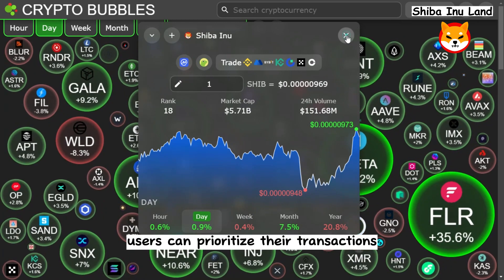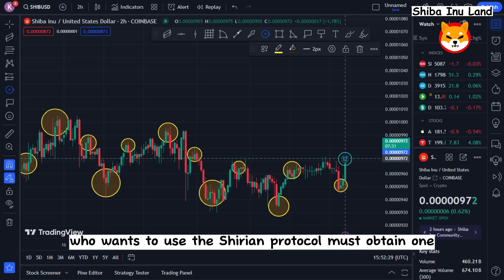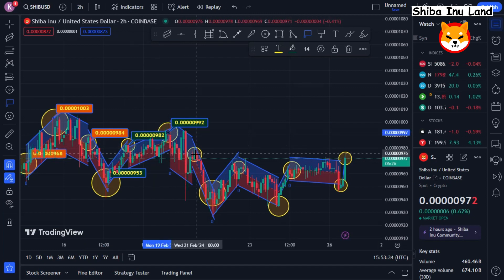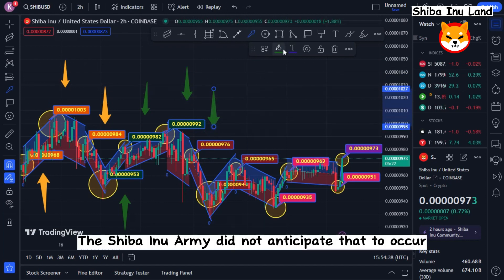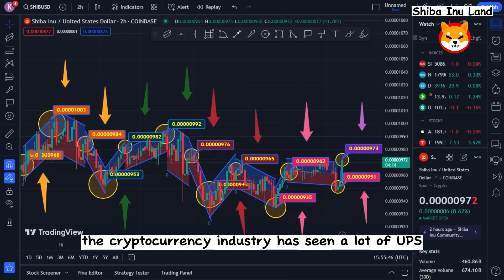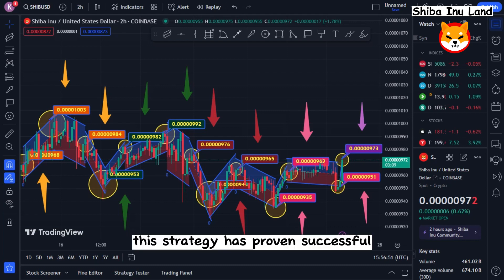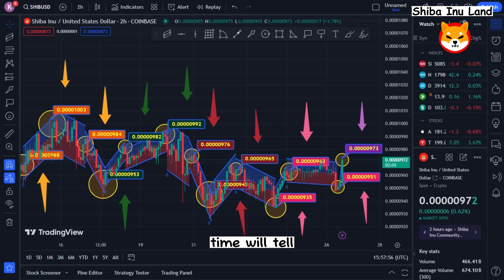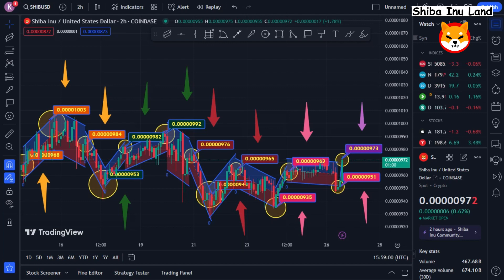*TONIGHT* BINANCE PRICE PUMP SHIBA INU COIN THAT WILL MAKE YOU A MILLIONAIRE! SHIB NEWS TODAY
If you’re new to this channel then I want to welcome you to ''Coins Wealthy ". This channel is all about business/Investing/financial education, helping mainly entrepreneurs grow smarter and more financially stable in today’s society. We try our best to create the best inspirational videos/financial education videos to help to lift you up when you’re down and to inform you, so that you can become a better person in business and in life. _____________________________________________________________